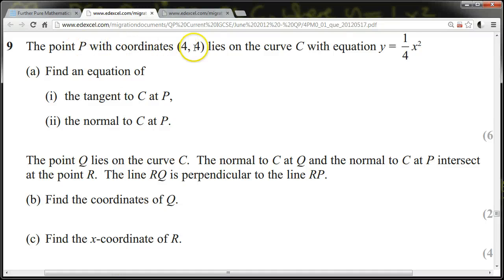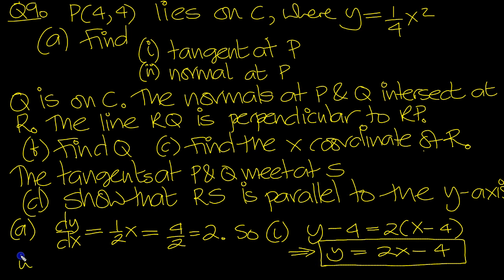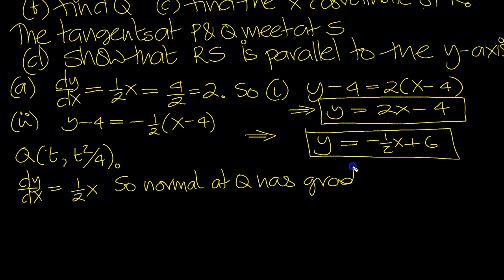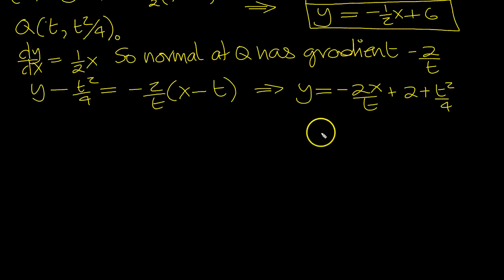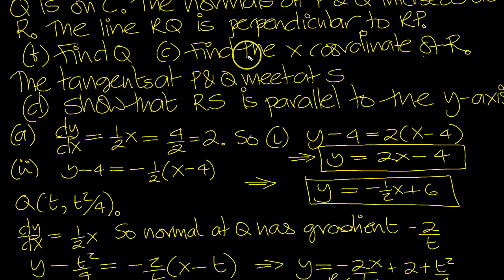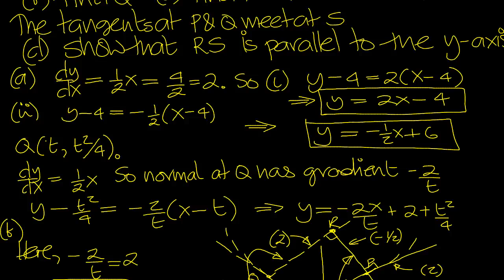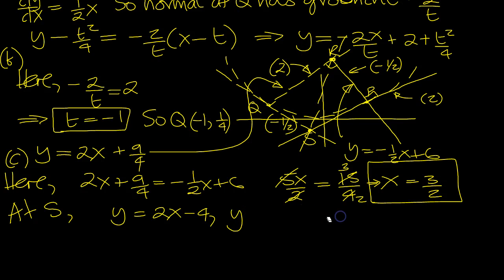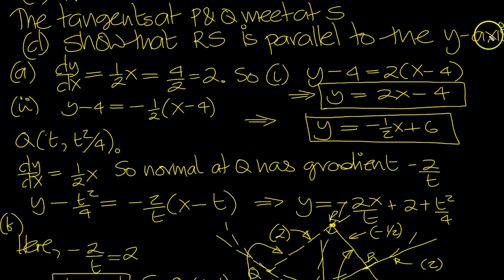IGCSE Further Pure Paper EdExcel P1 Q9 June 2012